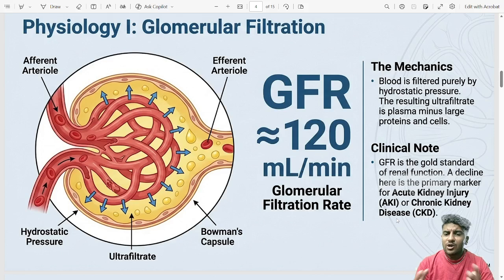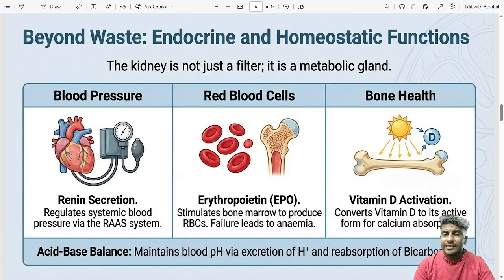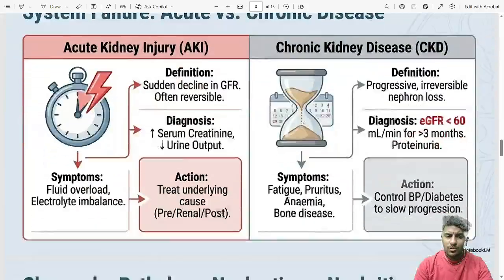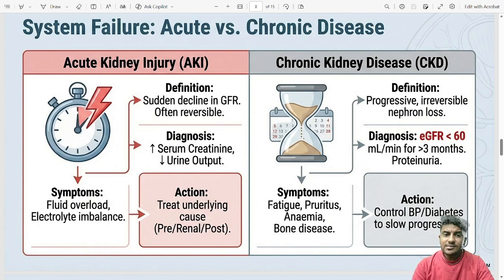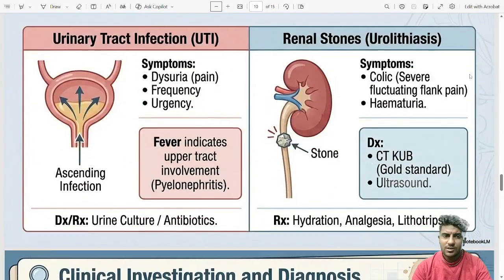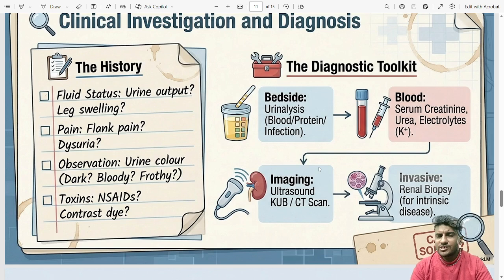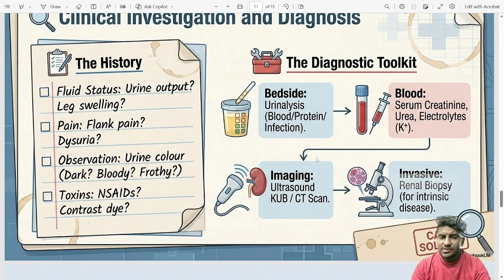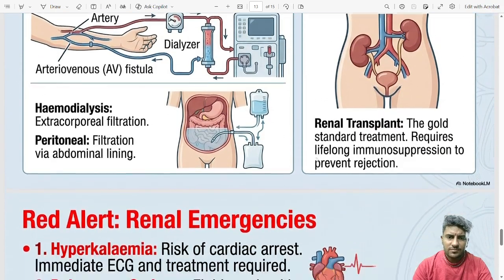URINARY SYSTEM Made Easy | Anatomy, Diseases, Diagnosis, Pathophysiology & Therapeutics Renal System